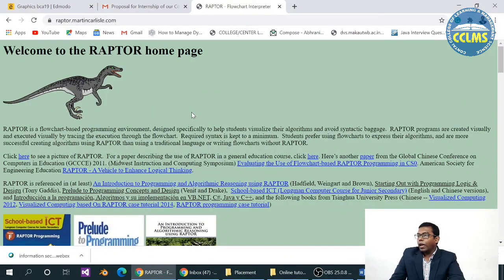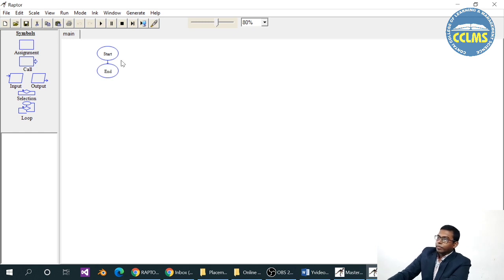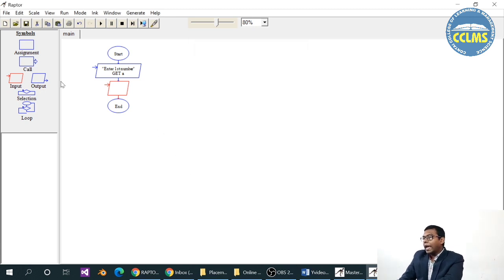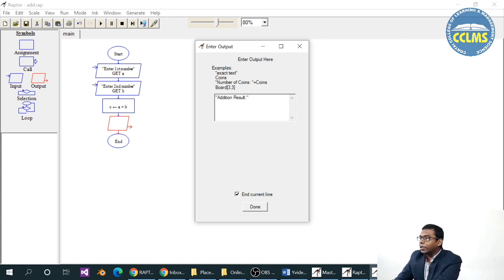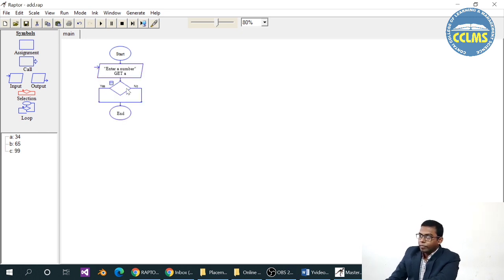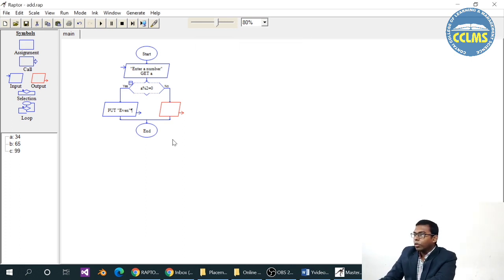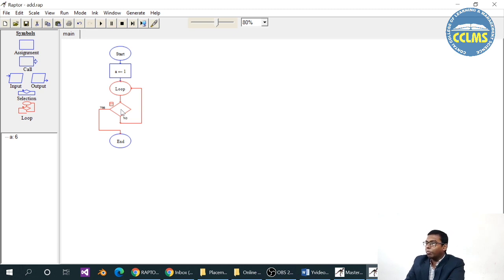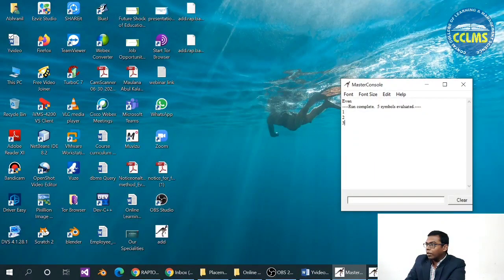Making executable flowchart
To understand Making executable flowchart, by CCLMS Management College, Contai